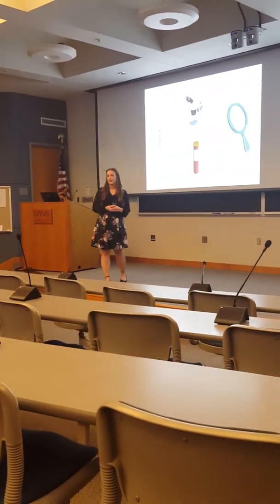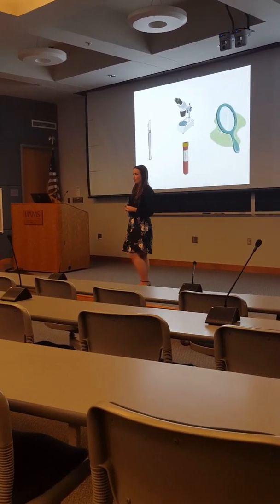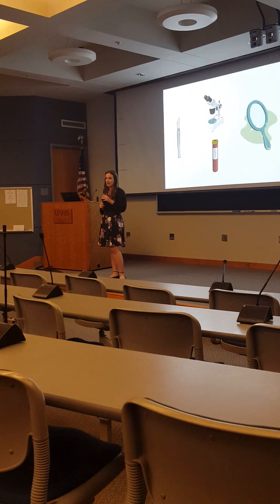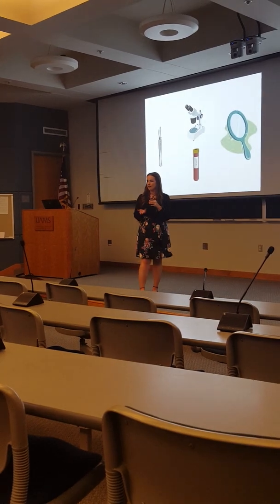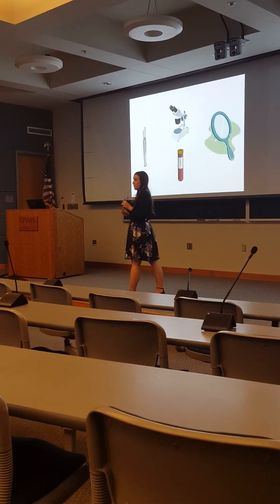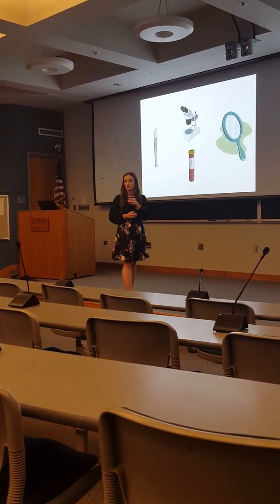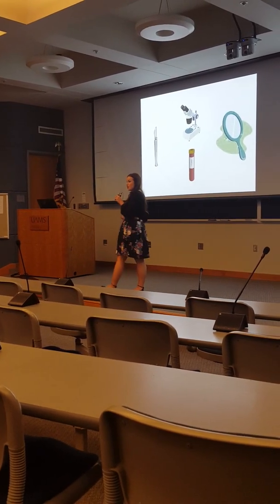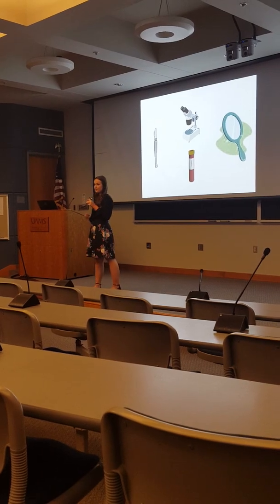DFSP: Generating a database for clinicopathologic analysis and testing a serum marker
My UAMS medical student, Rachel White, gives a 3 Minute Thesis presentation about our patient-centered Facebook-enabled research on dermatofibrosarcoma protuberans (DFSP). She was one of the "people's choice" winners out of 34 presenters! I am so proud that my students are participating in rare disease research and are interacting with patient support groups on Facebook. :-)

Rachel's summary of our project:

"The goal of this study is to gather data from a large DFSP population by using existing patient-created support groups on Facebook.  A survey will be distributed to patients that contains questions about their treatment and clinical follow-up.  Participants will have their pathologic materials examined to confirm their diagnosis and observe the histopathologic features and variants of DFSP.  Also participants who have not had surgery to remove DFSP will be invited to send a blood sample before and after surgery to test for a new potential tumor marker that could be in their blood.  We will follow up with these participants over 20 years through Facebook."